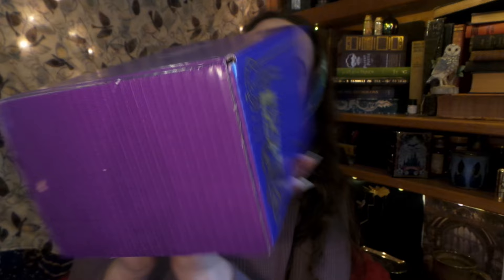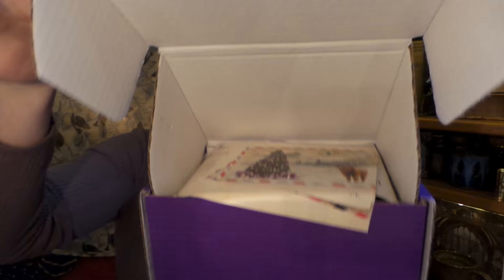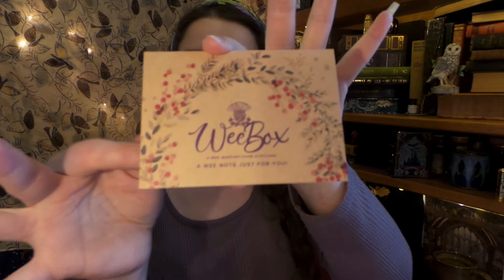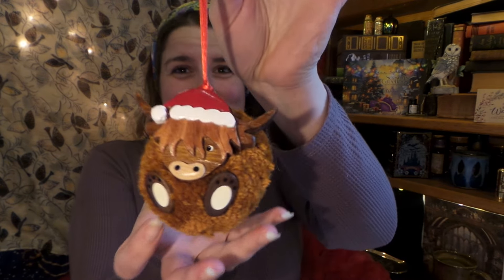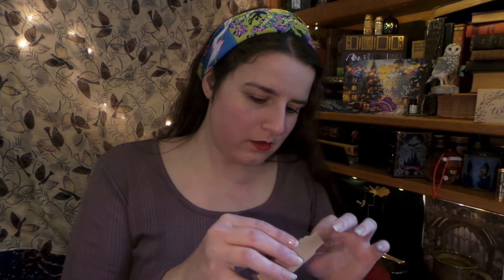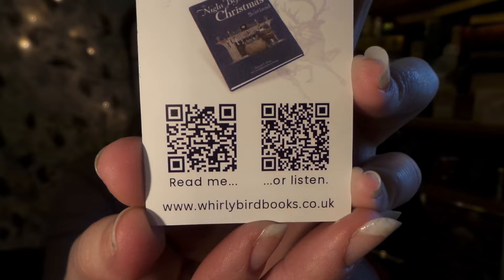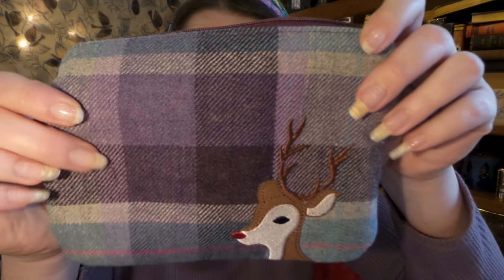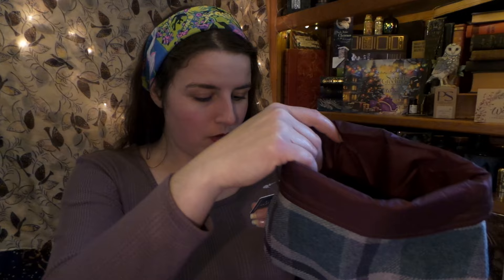WeeBox Unboxing November Traditional Scottish Christmas! 🎄2024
Today I unbox my 3rd Weebox Scottish subscription box.  This monthly box highlights and supports some of the finest Scottish wares.
This Christmas WeeBox has been curated to immerse you in a Scottish Christmas, where age-old customs meet contemporary festivities. From the twinkling lights of Edinburgh to the flavours of haggis and Christmas pudding, Scotland’s holiday traditions are as diverse as they are captivating!

WANT TO GO TO SCOTLAND??? Use my link for $100 off your trip with ef ultimate break...

If you're interested in Weebox, be sure to check this video,

scottish accent,
archer and olive subscription box,
christmas in the highlands,
scottish christmas,
unboxing videos,
warmies review,
wee box,
wee scottish box,
christmas in scotland,